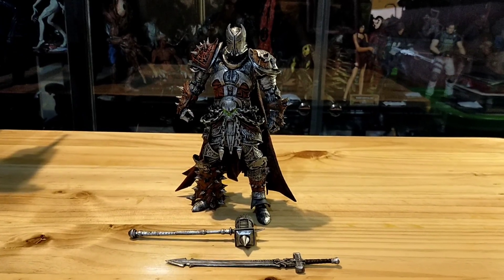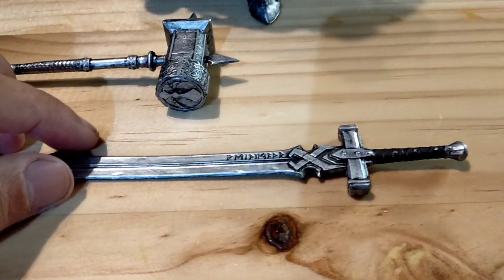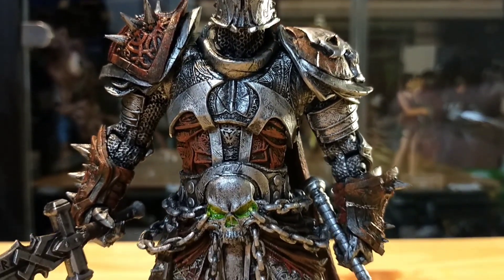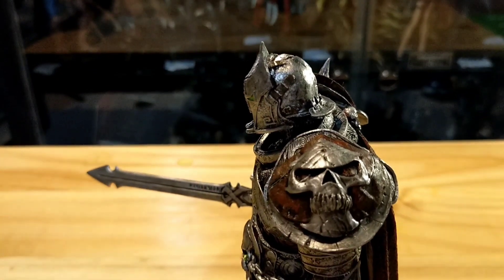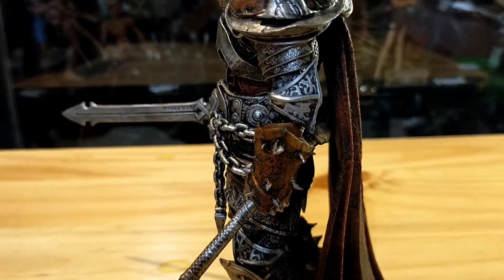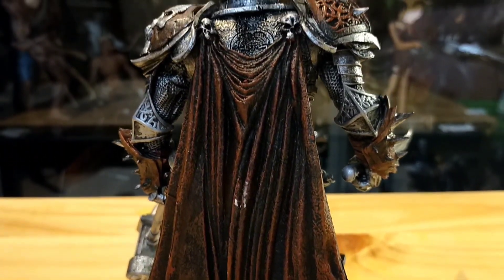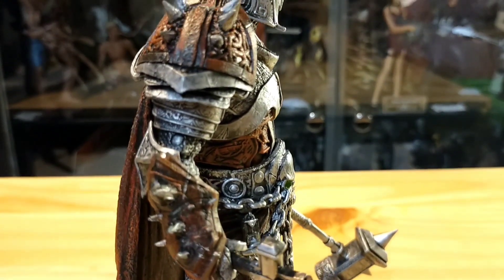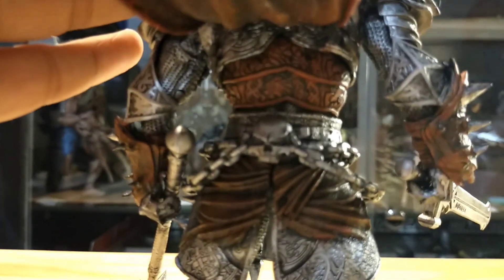McFarlane Toys - New Medieval Spawn (Customized by Panji Kusumo) [Action Figure Review]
This action figure has become more amazing and looks a lot cooler than the original one.

Medieval Spawn from new line Spawn custom by Panji Kusumo, Indonesian Custom Figure Specialist. Check his many awesome work here :